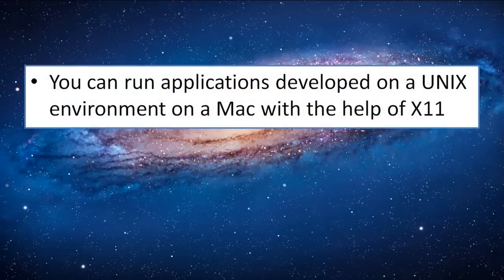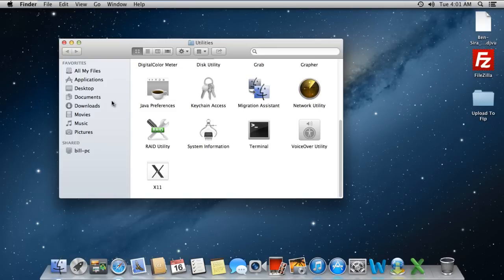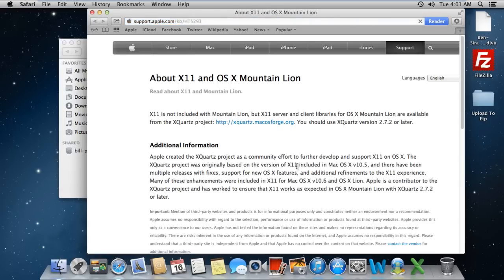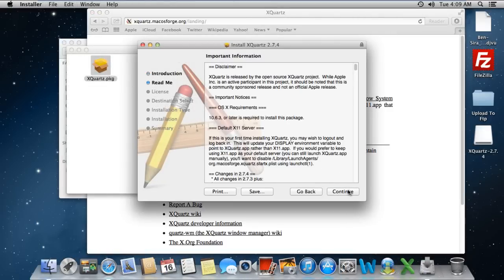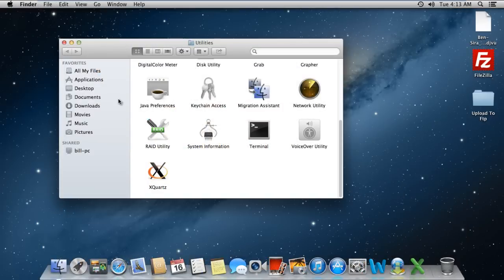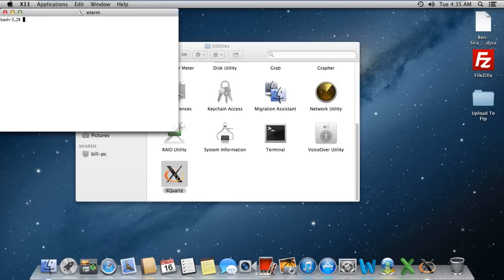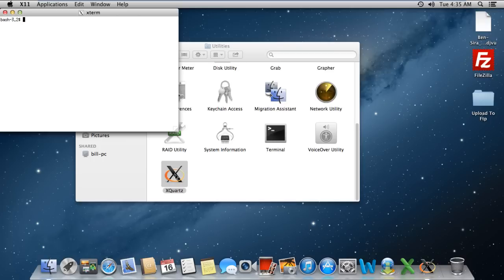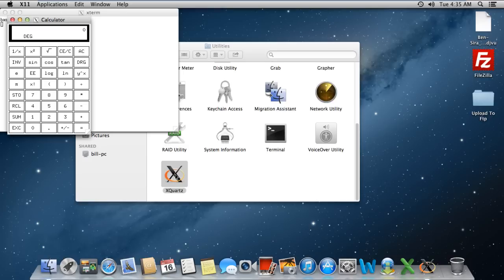What is Mac X11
Read iSecrets.
New magazine about gadgets and mobile technology.

Follow this step by step guide to learn what mac x11 is. Learn how to download, install and make xquartz the default x11 server.

In this tutorial, we will give you an overview on what Mac X11 is.
Mac X11 is basically an implementation of the X window system, more commonly referred to as the X graphical user interface. It is primarily used on UNIX based systems. X11 is basically the eleventh version of the X window system.
Mac OS X is completely made of the UNIX core structure and therefore Mac X11 allows you to run the applications developed on a UNIX environment on a Mac.

Step 1 -- Install X11
First of all, go to the Utilities folder and click on the X11 icon.
As a result, a dialog box will open up asking you to install X11. Simply click on the Continue button to proceed with the process.

Step 2 -- Download xquartz
If you are running MAC OSX Mountain Lion, X11 is installed by default. But for all the client libraries and server, you need to download the Xquartz package from the following link:

Step 3 -- Open the setup file
Once the package has been downloaded, simply open the wizard and go through the installation process to install Xquartz on your system.

Step 4 -- Log out
Once you are done, you would be required to log out and log back in order to make Xquartz the default mac X11 server.

Step 5 -- Use X enabled terminal
When you log in to your profile and go to the utilities folder, you will notice that the x11 icon has now changed.
Simply click on the Xquartz icon to open the application. Now there are a ton of things you can do with a fully functional X enabled terminal. For example, you can use UNIX based commands to navigate through and open applications.
For the purpose of this tutorial, we want to open the calculator application. In order to do that, type in the following:
/usr/X11/bin/xcalc and then hit enter.
As a result, a fully functional scientific calculator will open. In this manner, you can work with the mac x11 server.